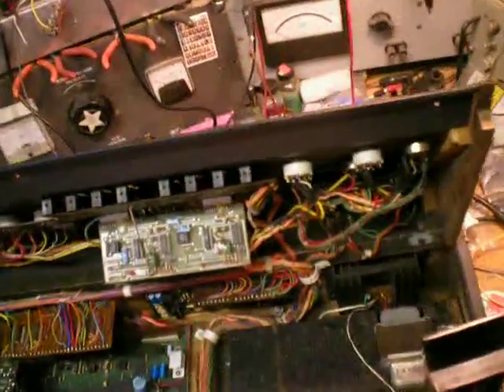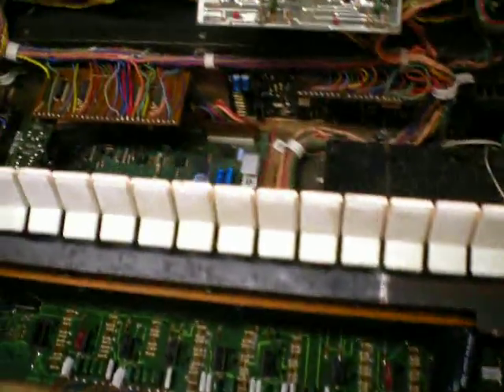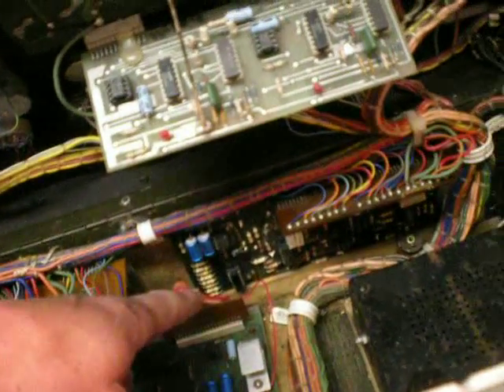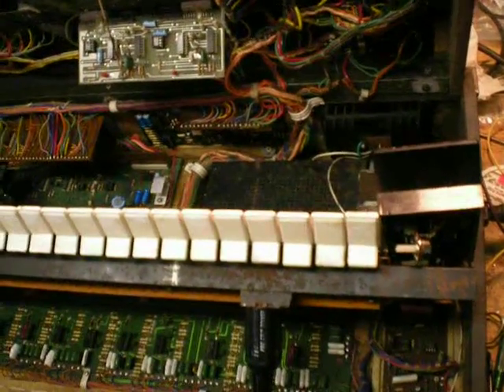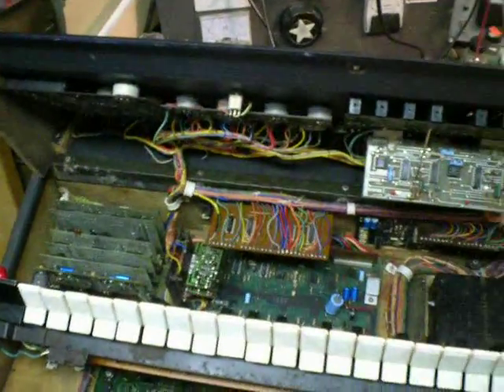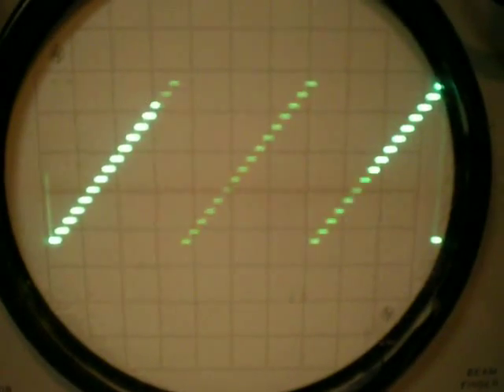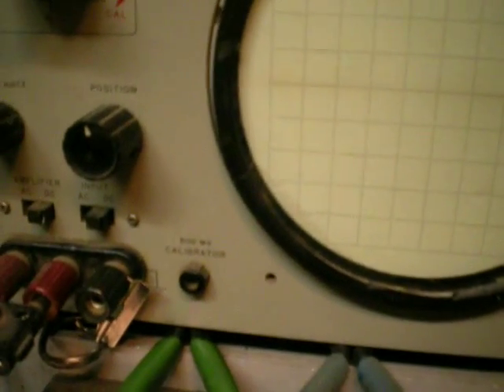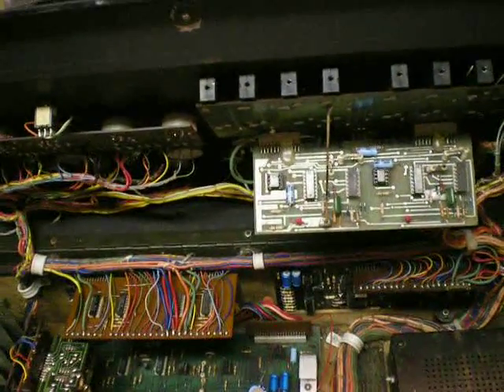Crumar DS-2 glide mod, tech overview and WAVEFORMS.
Bob Weigel of does a more recent review of the Crumar DS-2 synthesizer and shows the waveforms being generated by the DCO's and poly section before the VCF.  If there is call I'll try to do the rigorous circuit run through video. I've just been too busy...look for upcoming products for modular users :-).  Give me a month or so.